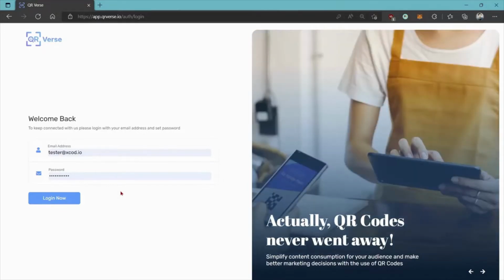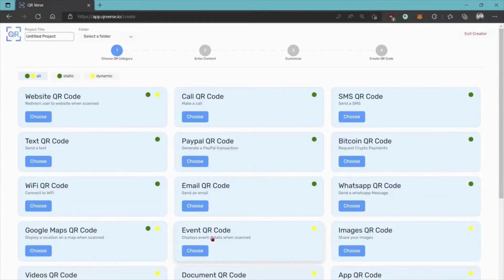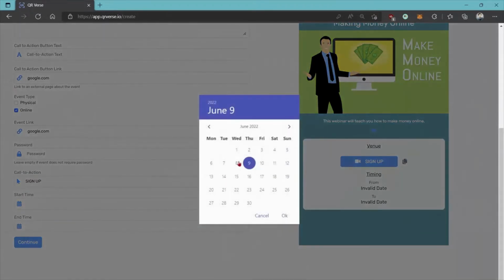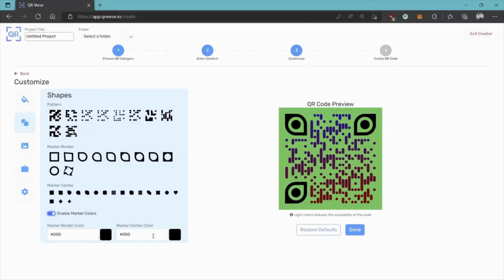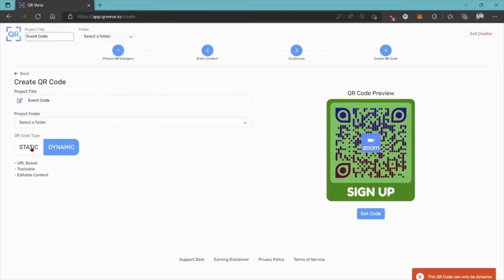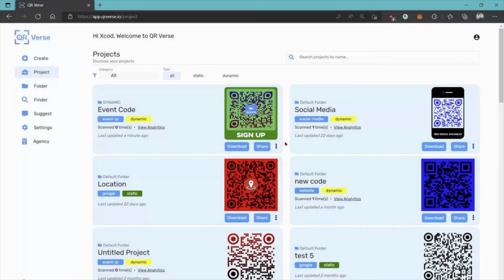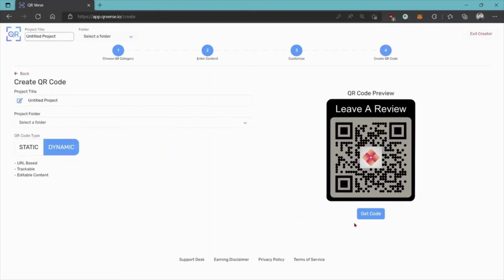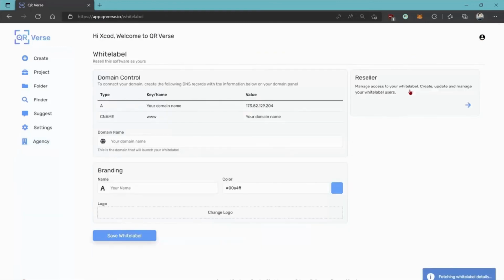QR Verse Review, Bonuses, Demo: First-Of-Its-Kind Breakthrough App To Easily Make $1,245 Per Month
Get QR Verse with My EXCLUSIVE Bonuses

11 Exclusive Bonuses $3,819:
Bonus #1: Lifetime Unlimited Access To LeadGo - Lead Management Tool
Bonus #2: Lifetime Unlimited Access To 66SocialProof - Social Proof & FOMO Widgets Notifications
Bonus #3: Lifetime Unlimited Access To WhatsStore - Online WhatsApp Store Builder
Bonus #4: Lifetime Unlimited Access To RotaGo - Staff Scheduling Tool
Bonus #5: Lifetime Unlimited Access To SiteDoctor - Website Health Checker
Bonus #6: Lifetime Unlimited Access To SiteSpy - The Most Complete Visitor Analytics & SEO Tools
Bonus #7: Deluxe (Unlimited) License To Redeemly - Cardless Loyalty Program Builder
Bonus #8: Lifetime Reseller License To Internet Marketing For Complete Beginners
Bonus #9: Lifetime Reseller License To Social Traffic Rush
Bonus #10: Lifetime Reseller License To Killer Traffic Generation Tactics
Bonus #11: Lifetime Reseller License To Client Engagement On Facebook Video Series Pack

QR Verse:
The World's First QR Code Builder That Lets You Create, Share And Profit From 20+ Types Of QR Codes In 60 Seconds.
• Create Both Dynamic And Static QR Codes (50 QR Codes Max)
• Step by Step, 100% Intuitive Working Experience
• The Best Management Experience (10 Folders Max)
• 20+ QR Code Types
• Customize anything you want in your QR Code
• 10+ QR Code Patterns, marker borders, and marker centers
• Instant Preview, Instant Download
• Multiple Instant Sharing Capabilities
• Create And Share Your QR Codes In Seconds
• Easy Searching and Sorting Capabilities
• QR Code Analytics (Date and time of scan, number of scans)
• QR Code Jobs Finder
• Suggest A Feature Form
• Video Tutorials And Knowledge Base Included
• Agency License included
A First-Of-Its-Kind QR Code Builder App — That lets you "Create, Share, And Profit" from 20+ types of QR codes.
First-Of-Its-Kind Breakthrough App To Easily PROFIT $1,245/Month.